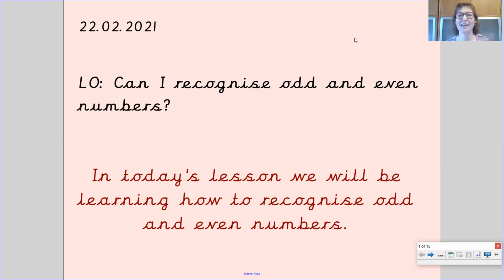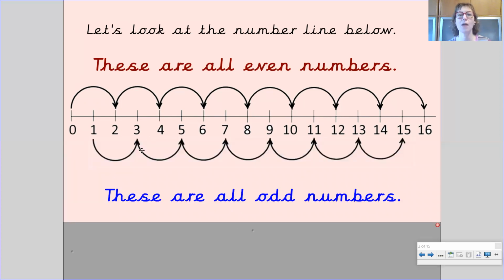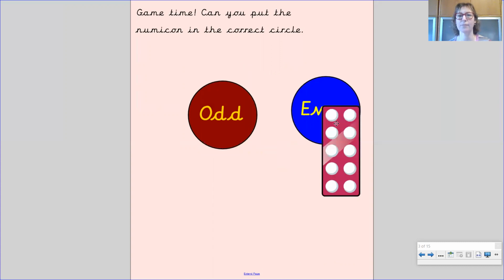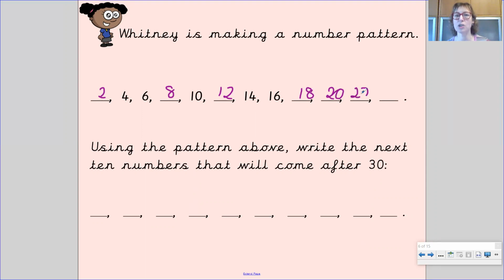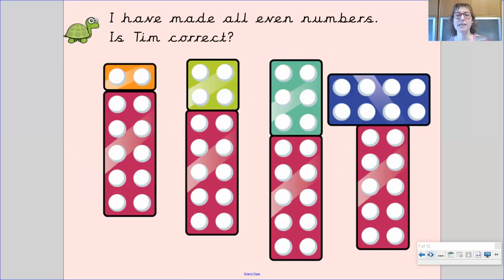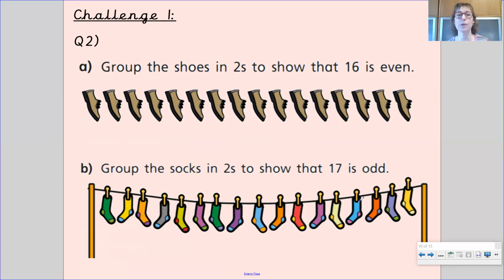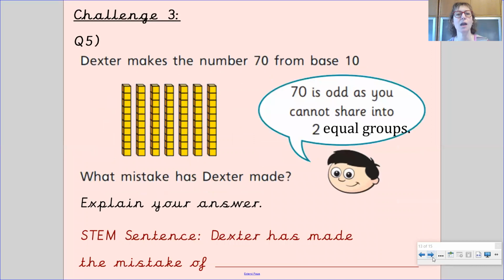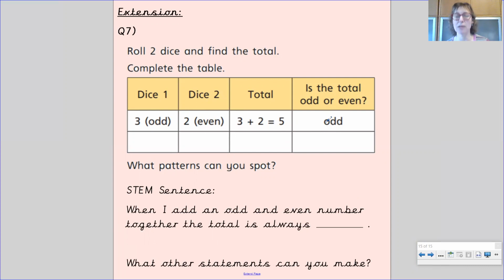Year 2 - 22nd February - Gaudi - Maths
In today’s maths video, Mrs Gabella teaches you how to recognise odd and even numbers and explains the pattern that you can use to identify even numbers.